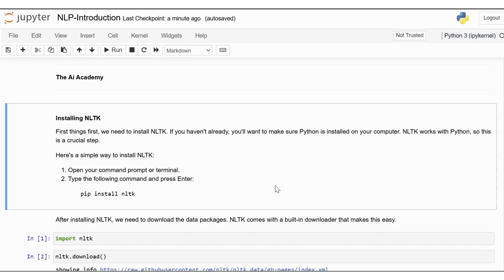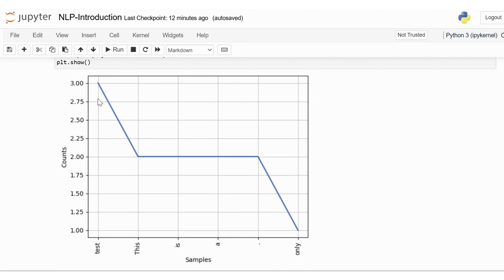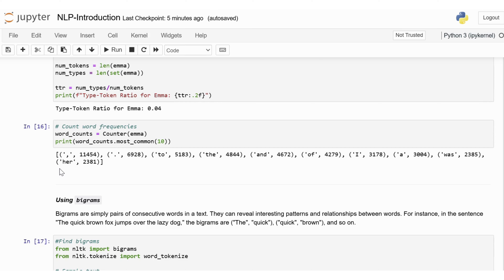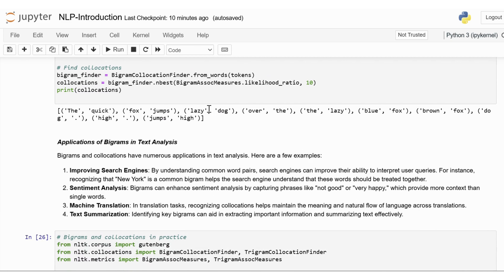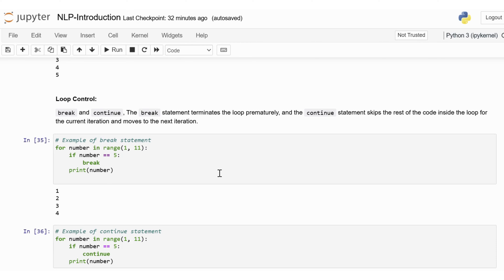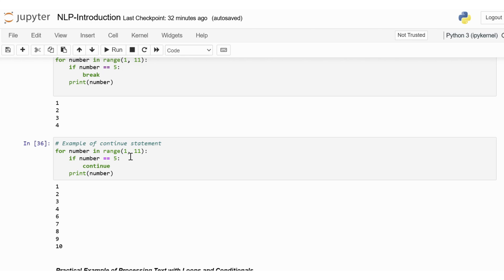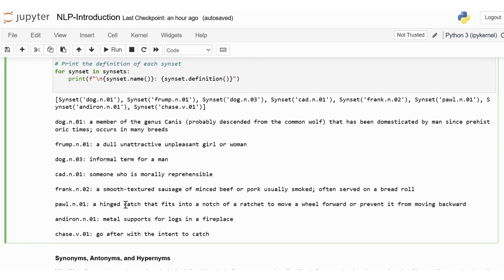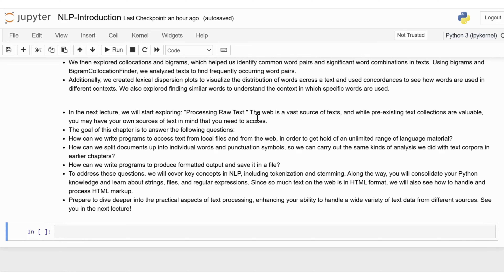Day-5 | Generative AI | NLP | Beginner to Advance | NLTK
Welcome to our comprehensive lecture on Natural Language Processing (NLP) using NLTK! In this video, we delve deep into the essentials of NLTK, a powerful Python library for working with human language data. Whether you're a beginner or looking to solidify your NLP knowledge, this lecture is designed for you.

What You Will Learn:
Getting Started with NLTK: Installation, setup, and exploring popular NLTK corpora like Gutenberg, Brown, and Reuters.

Basic Text Processing: Tokenization techniques for words and sentences, frequency distributions, and plotting word frequencies.

Advanced Text Analysis: Conditional frequency distributions, lexical diversity, and counting words using Python's Counter class.

Collocations and Bigrams: Identifying common word pairs and their significance in texts.

Dispersion Plots and Concordances: Visualizing word distributions and analyzing word contexts.

Back to Python: Conditional statements, loops, functions, and modules to enhance your text processing skills.

Automatic Natural Language Understanding: Part-of-speech tagging, named entity recognition, and parsing syntax trees.

Why Watch This Lecture?

Gain a solid foundation in NLP using NLTK.

Learn practical techniques for text analysis.

Understand how to apply NLP concepts to real-world text data.

Enhance your Python programming skills in the context of NLP.

Join our active user community and benefit from Python's open-source nature, continuous improvement, and scalability. By the end of the course, you'll be well-equipped to build real-life NLP applications and take on more complex challenges.

Don't miss out on this opportunity to boost your data science skills and enhance your career prospects.

Your support helps us create more educational content for everyone.